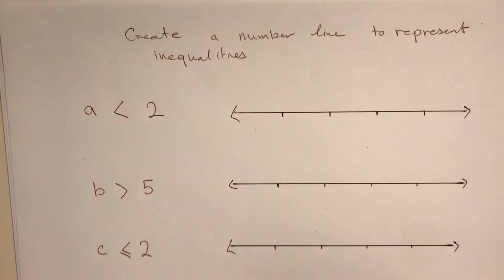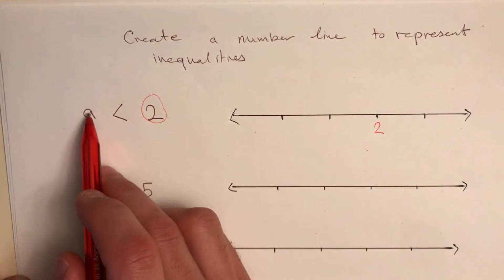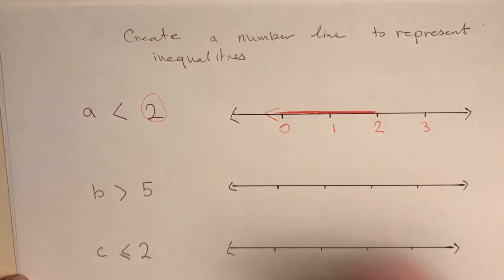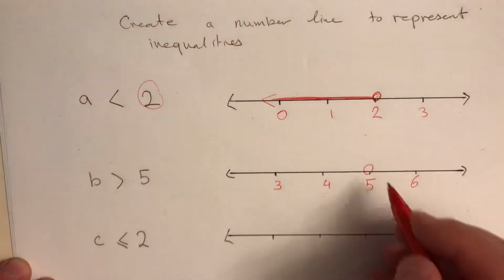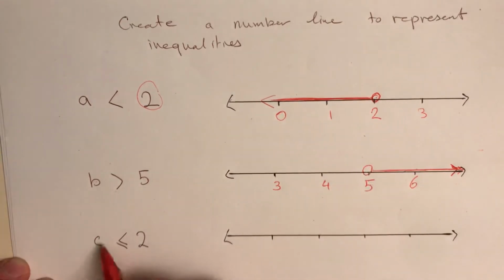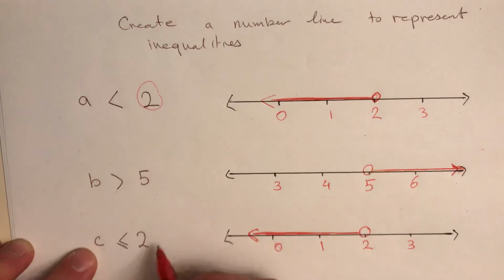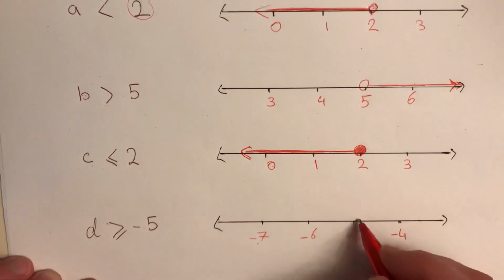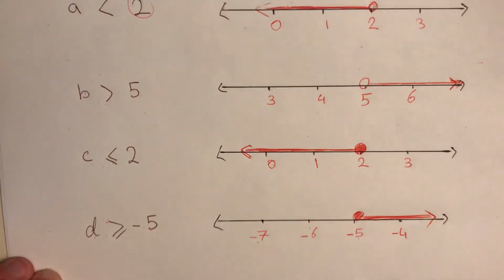Drawing inequalities on number lines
Represent inequalities using number lines
Less than, less than and equal to, more than, more than and equal to, negative numbers positive numbers.